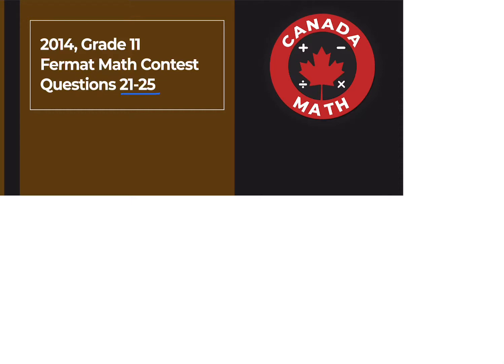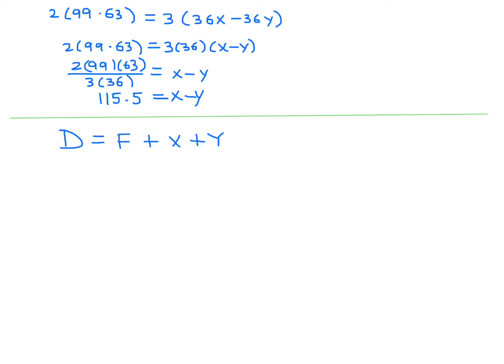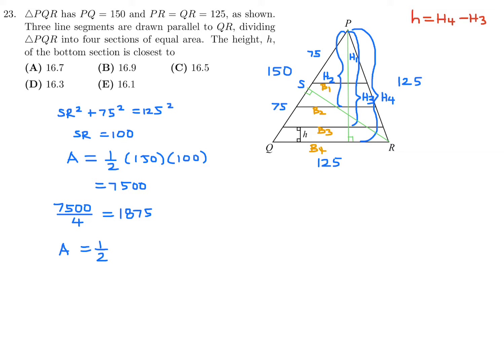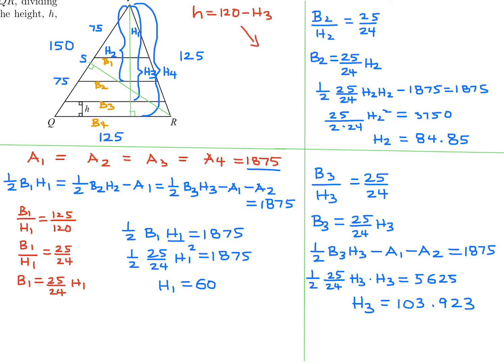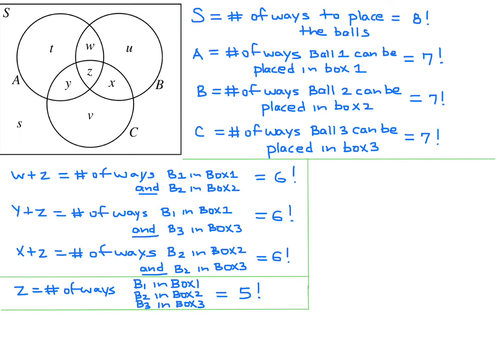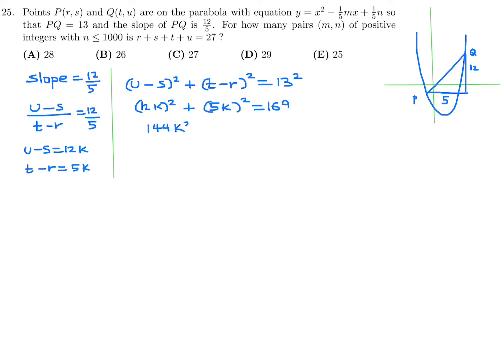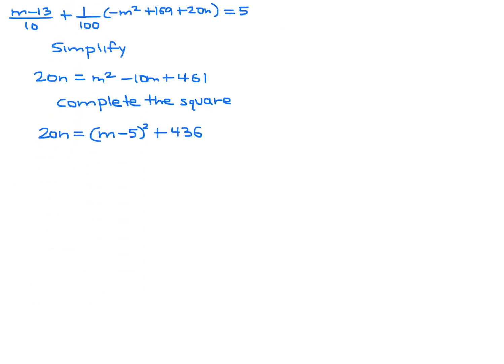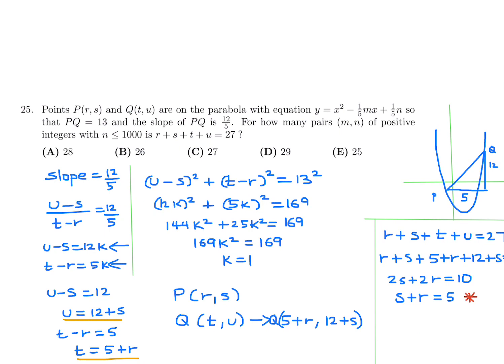2014, Grade 11, Fermat Math Contest | Questions 21-25